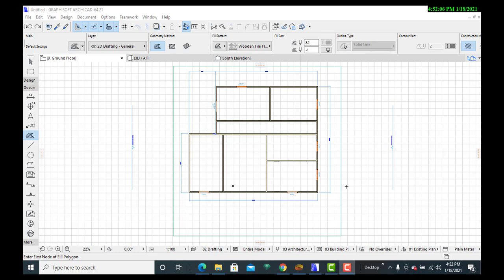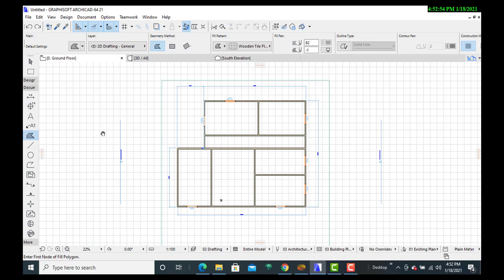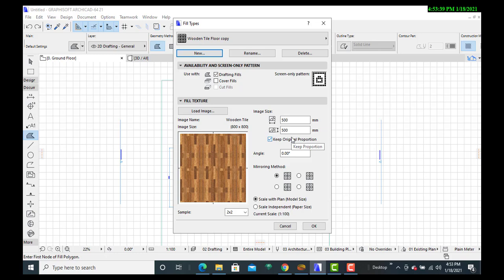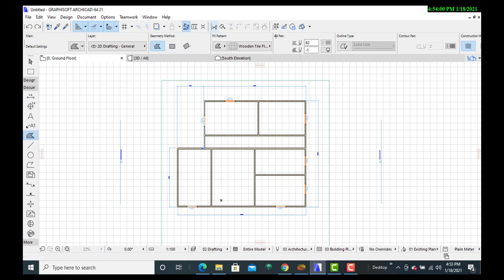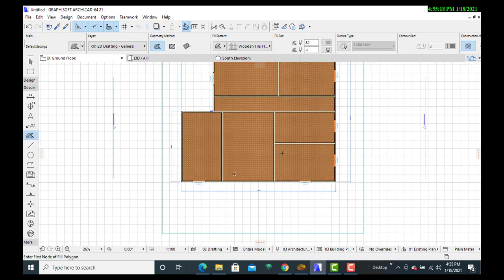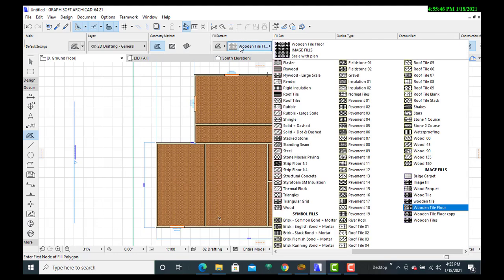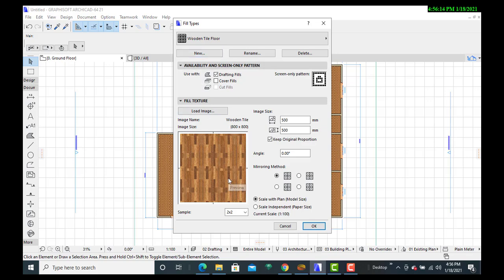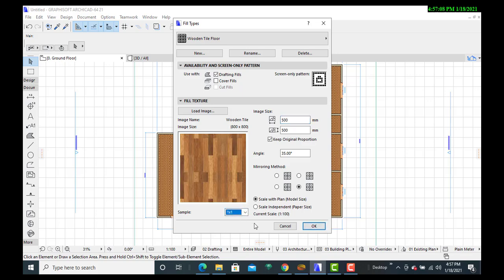How to Create Custom Fills in ArchiCAD 21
This is a step-by-step method explaining how a designer can use the fill tool to enhance the presentability of their projects.